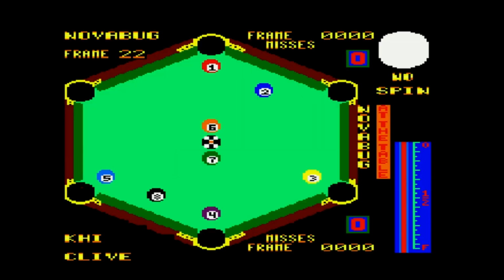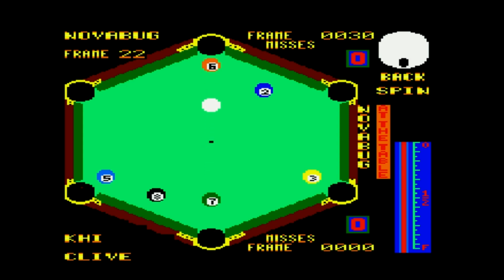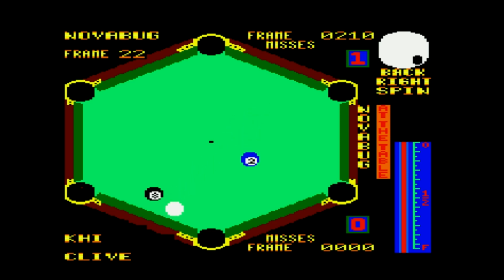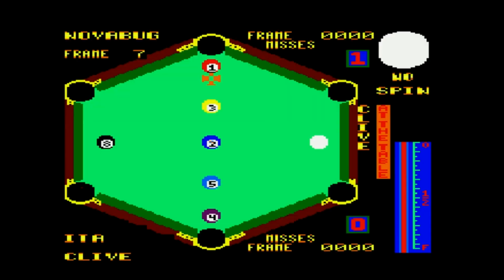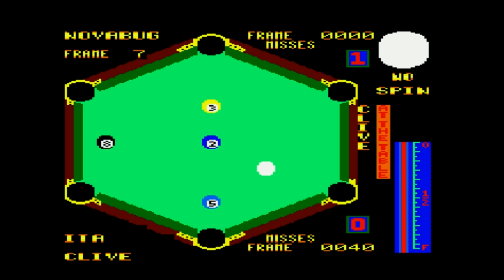NRG: 5-10 Minutes of Gameplay - Angleball [Amstrad CPC]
NRG: A few minutes playing Angleball on the Amstrad CPC  with commentary. 1987

Bug...'Out!